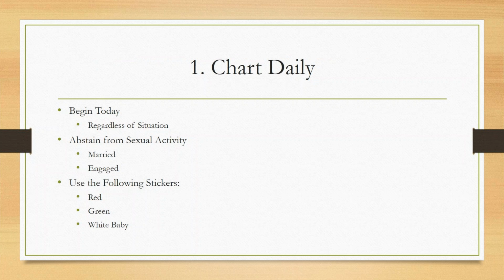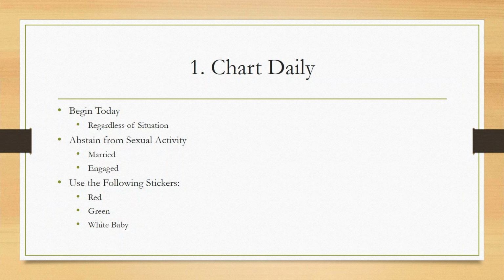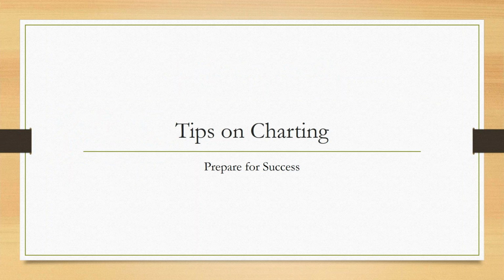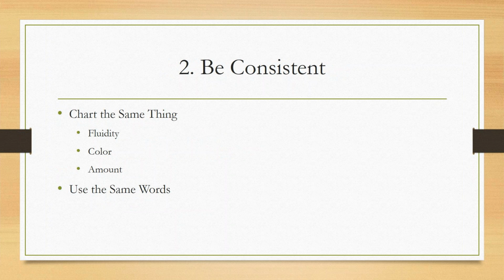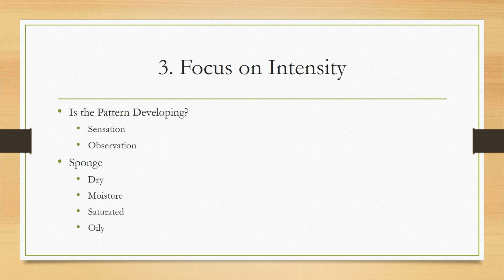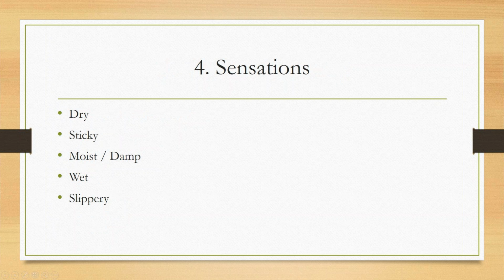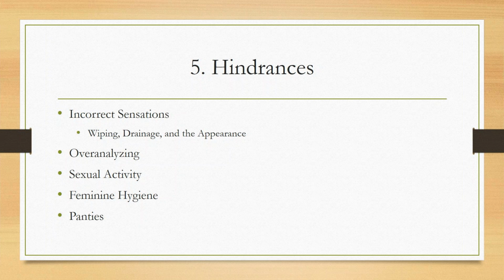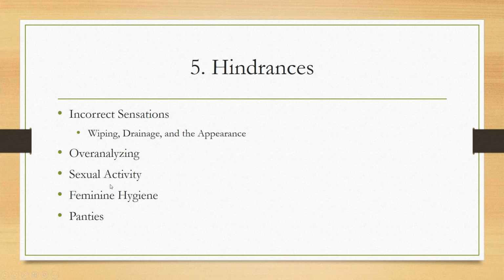9 CON What to do Next